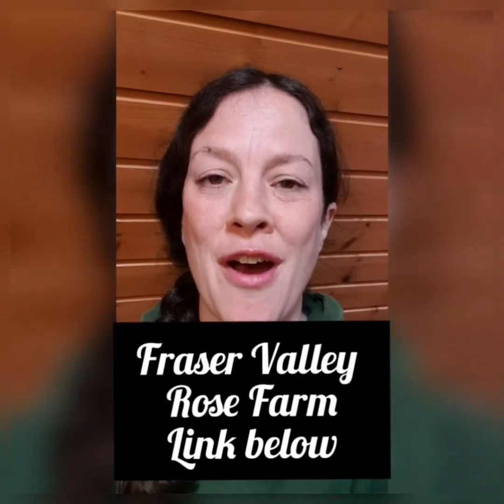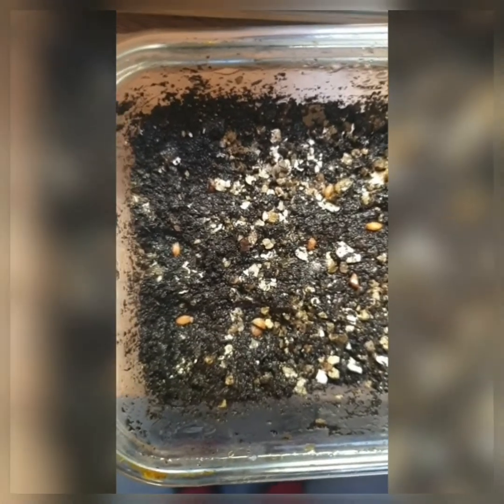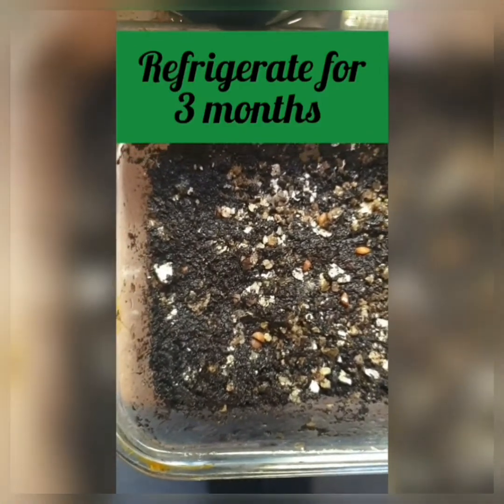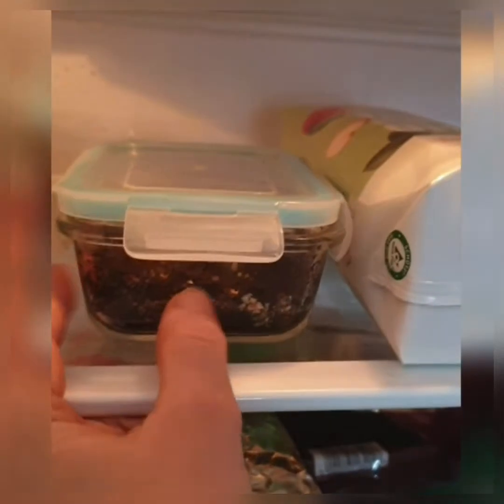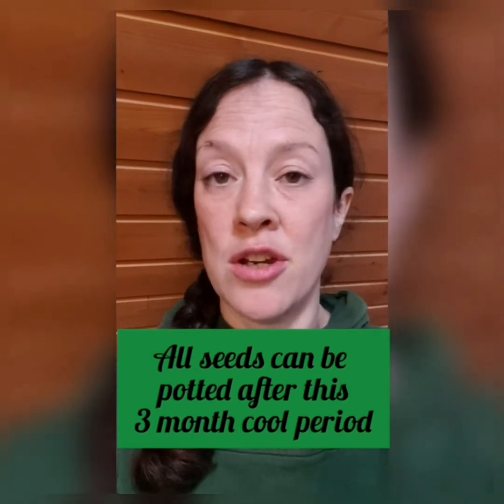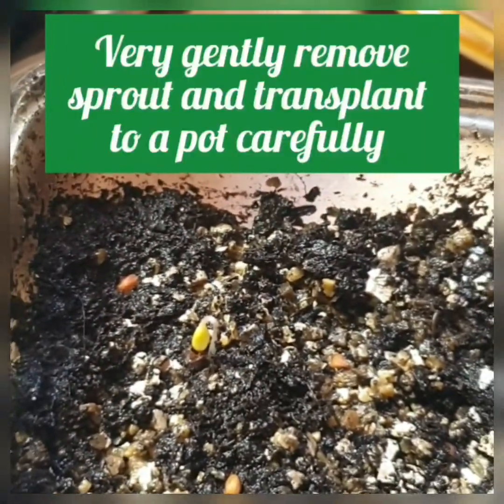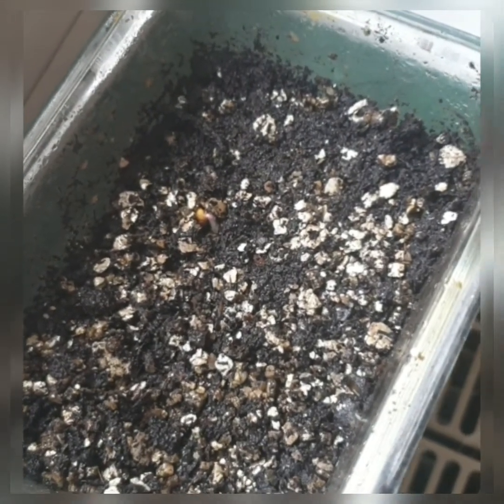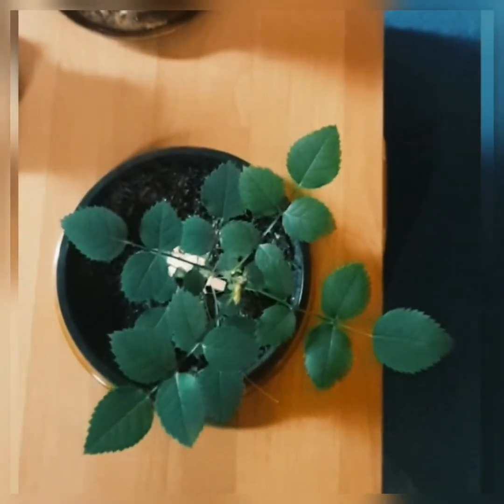Growing a Rose from Seed| Amateur Rose Grower| Thrive as I Grow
Please join me on my little rose growing journey. I hope you try too and can enjoy the satisfaction of starting your own rose bush.

There is no one-size-fits-all method to grow roses from seed, with each rose requiring different conditions (Anderson and Byrne, 2005). With a typical 20% germination rate for this beautiful flower, growing roses can be challenging (Lee et al, 2010) but not impossible.

I hope this video shows you that with a good quality rosehip, love and patience, you too can grow a rose from seed.

References:
Anderson, N. and Byrne, D. H. (2005) Methods for Rosa Germination, IV International Symposium on Rose Research and Cultivation 751, 503-507, Available

Lee, J., Kim, Y. C., Han,T., Kim, S. And Gi, G. (2010) Study on increasing rose seed germination, Acta Horticulturae, 855, 183.

Filmed and edited by me on my Android S9.

Musician: Rook1e